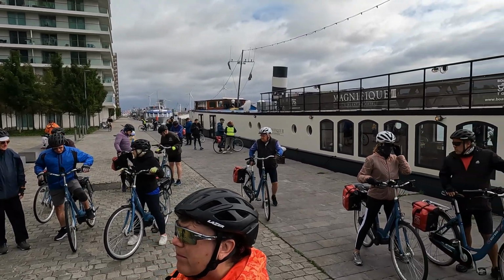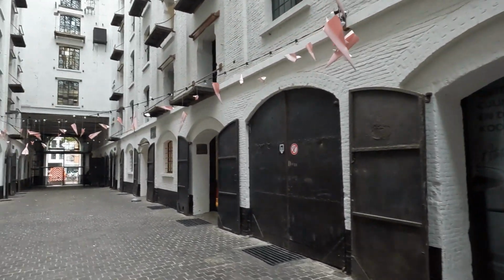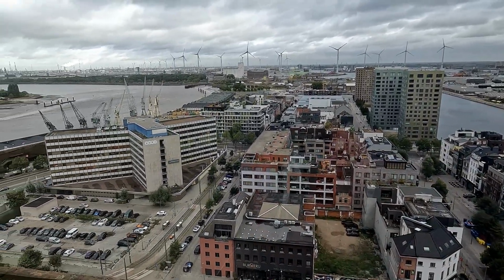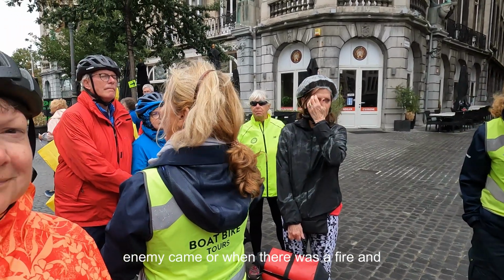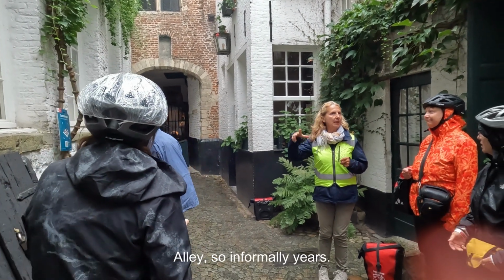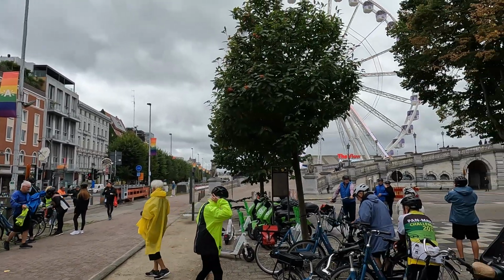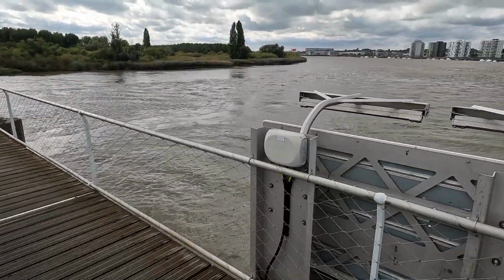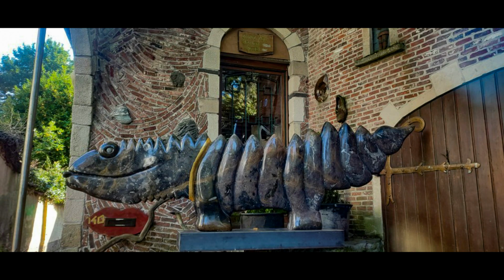Boat Bike Cycling Antwerp to Sint Amands Day 3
Our Barge-and-BIke trip from Amsterdam to Bruges continues as we travel from Antwerp to Sint Amands.  We visit the MAS museum and the historic city center.  We luck into the celebration of a Jewish Wedding in the city square.